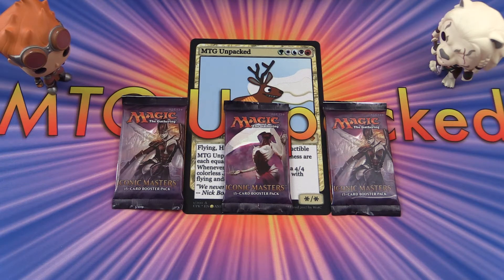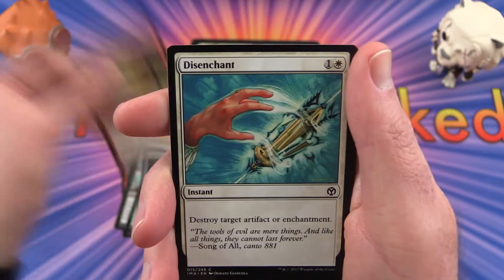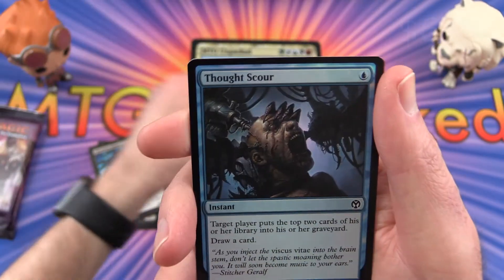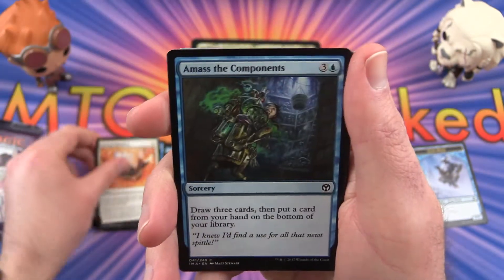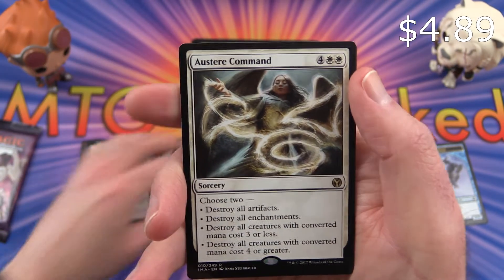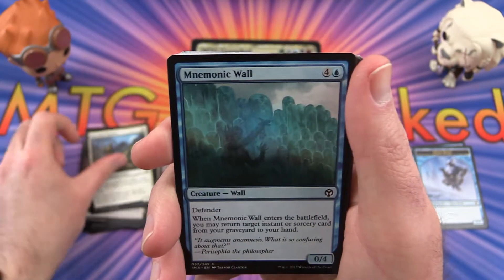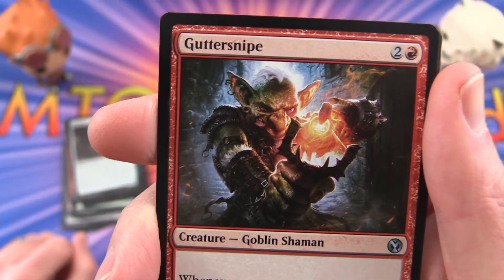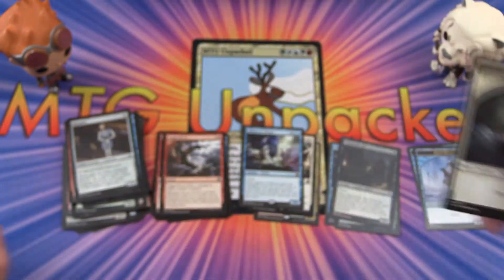Snacking on Iconic Masters #2 pack opening / unboxing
Unpacking some tasty booster packs from Magic: The Gathering Iconic Masters. This is snack #2 in a new series!